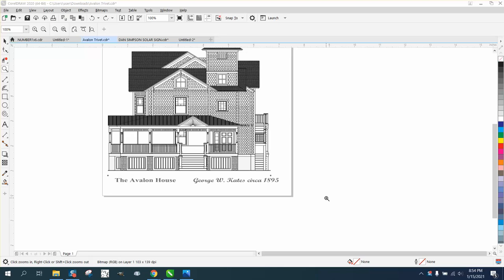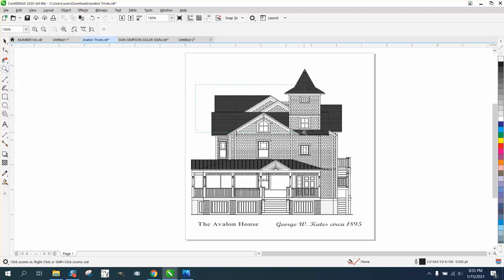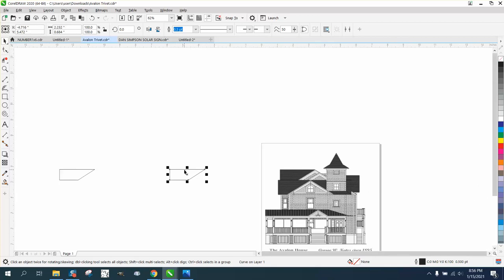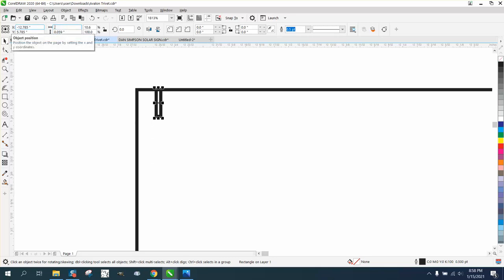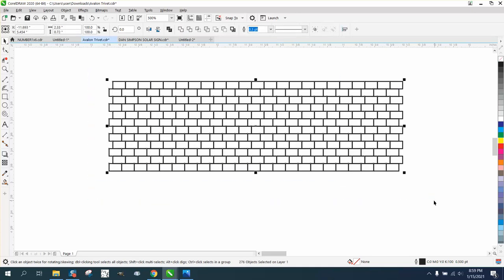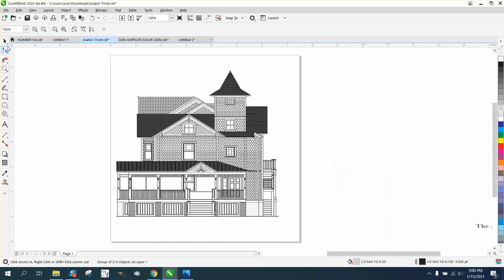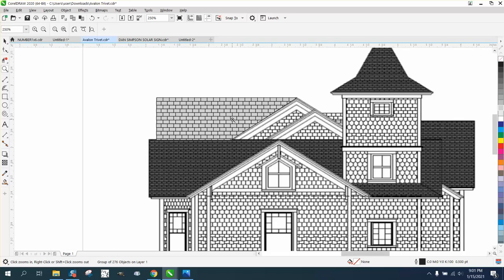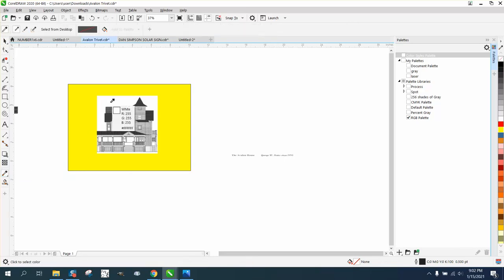Corel Draw Tips & Tricks Bitmap that will not trace and how to Play with it to make it better